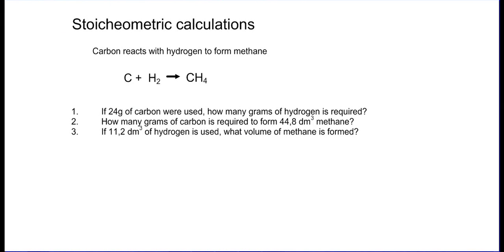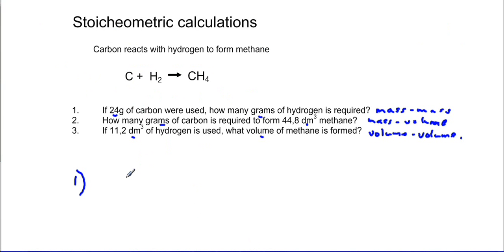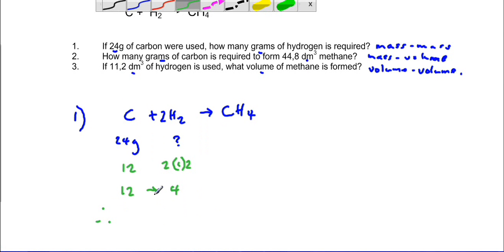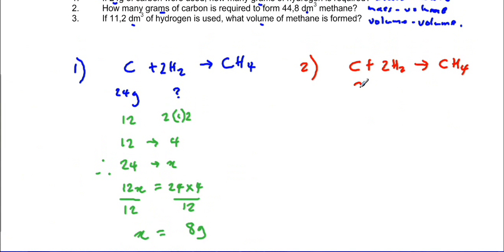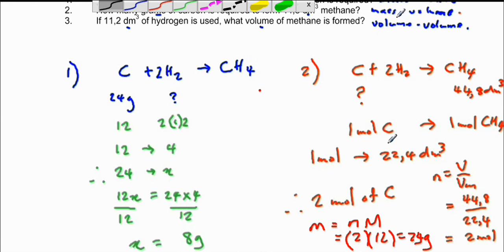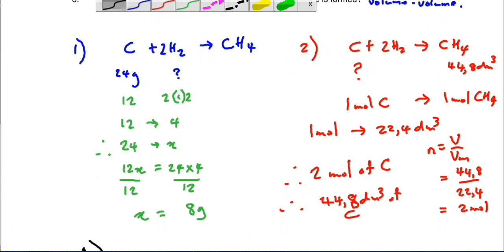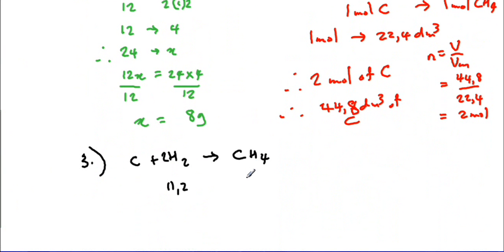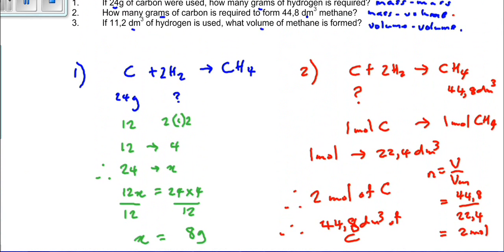Stoicheometry 3 - Various types of questions on basic concepts in chemistry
An explanation of three different types of problems relating to stoicheometry.  Basic calculations relating to mole type questions.